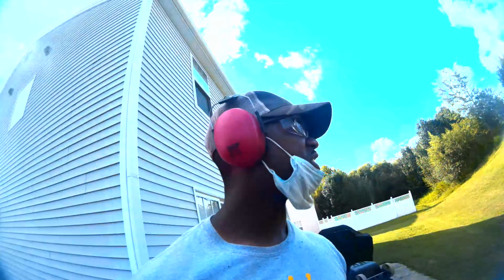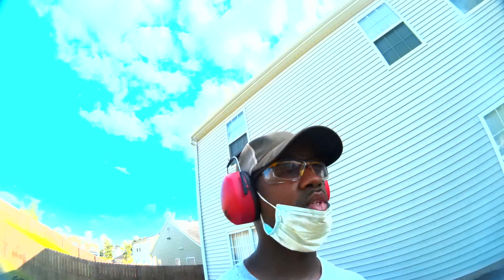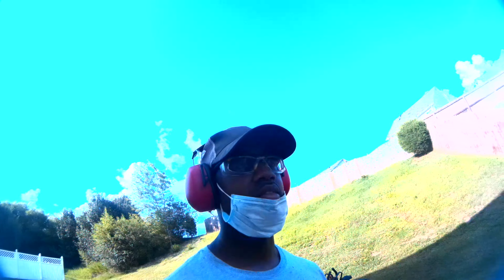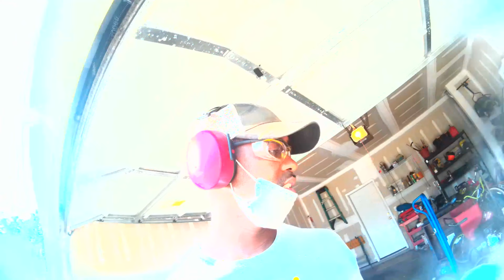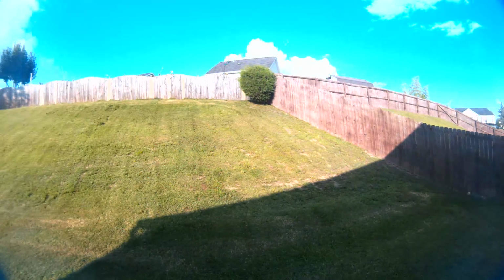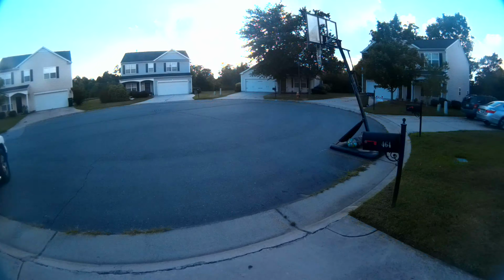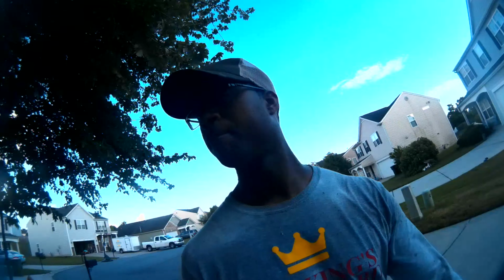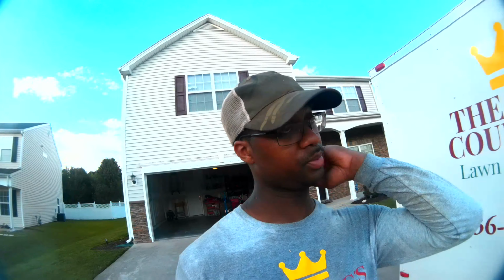Bradley mower, mowing my yard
Mowing my yard with the 52 Bradley mower.